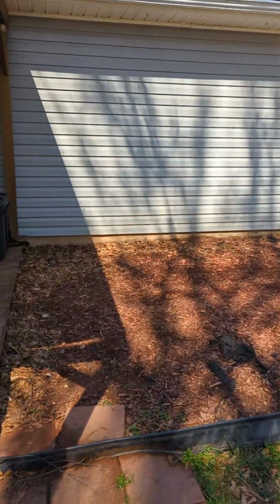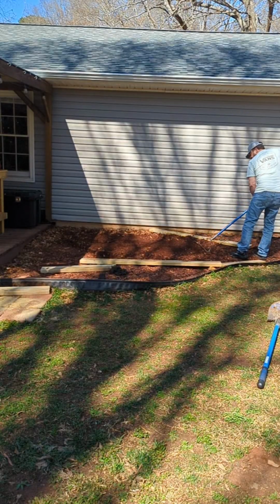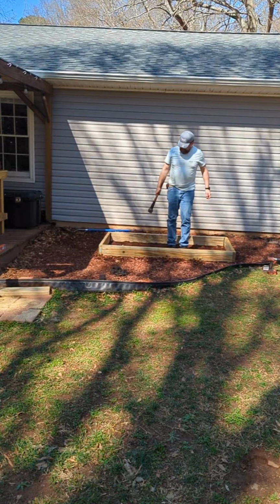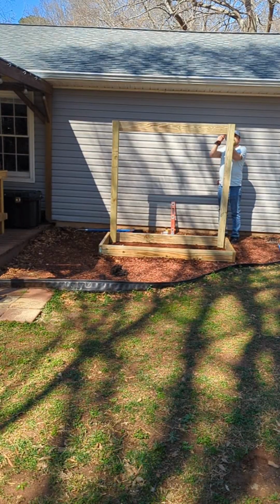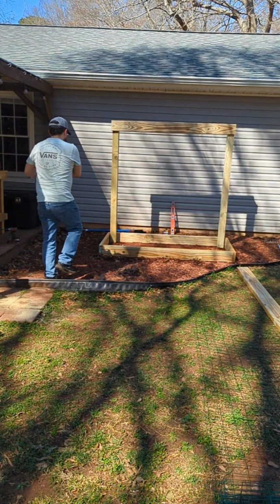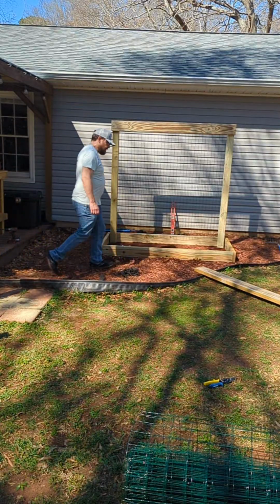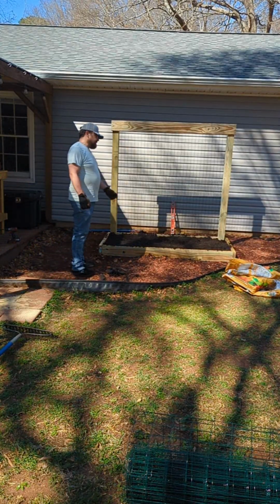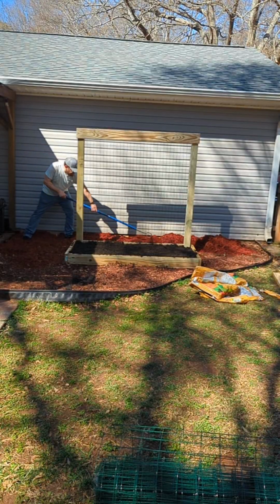Saturday project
Coffee with Malcolm Podcast Monday - Friday 7AM EST
Take a moment and check out this fellow YouTuber: